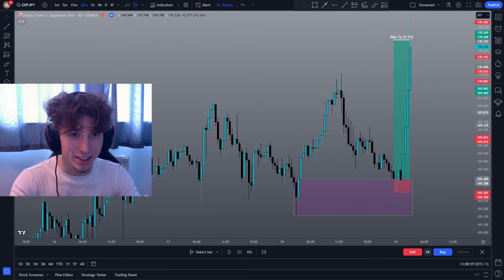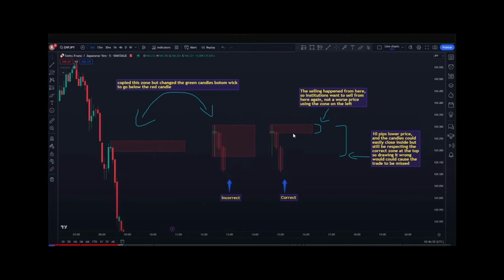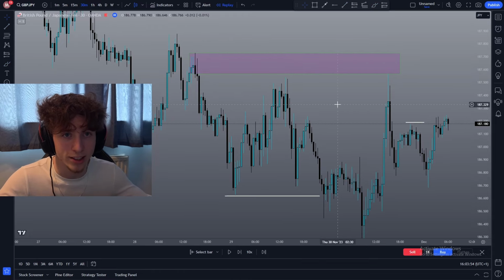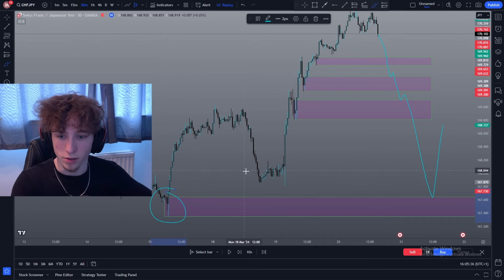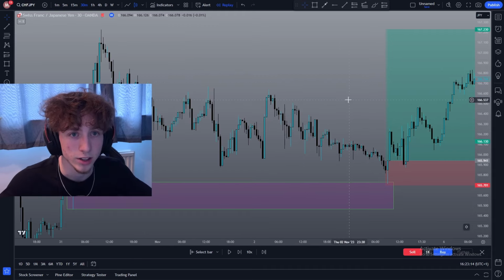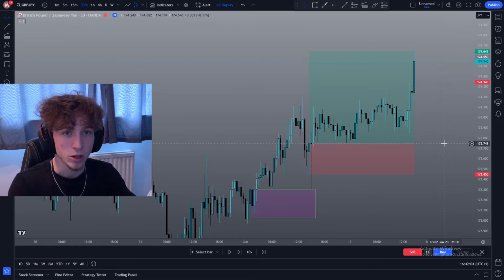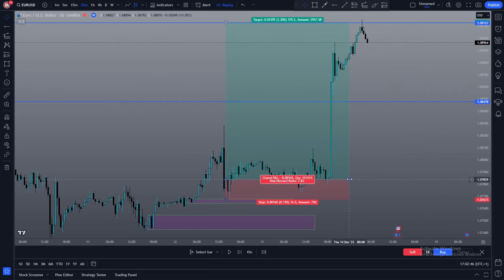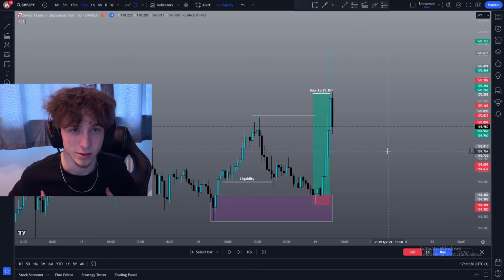How To Trade The BEST New Supply & Demand Strategy In 2025 (Full Breakdown)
Timestamps:
0:00 Strategy Explanation
2:10 How To Correctly Draw S&D Zones
5:39 Universal Rules You Need To Follow
8:08 Full Trading Plan + Specific Rules
19:40 Backtesting Examples (My Thought Process)
25:03 How I Hit a 1:10RR Trade Yesterday